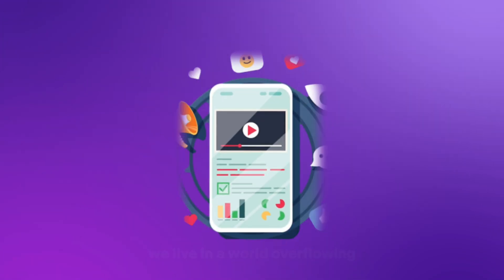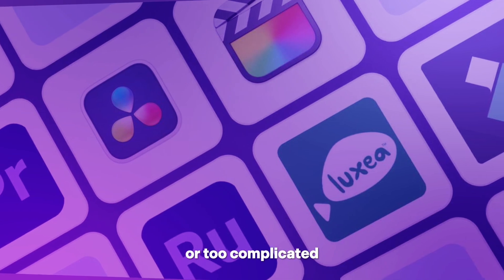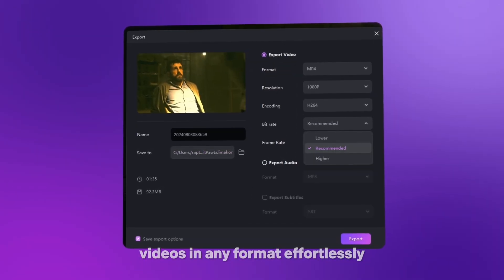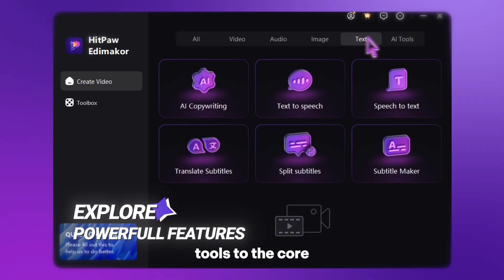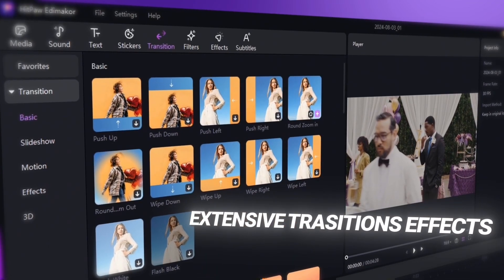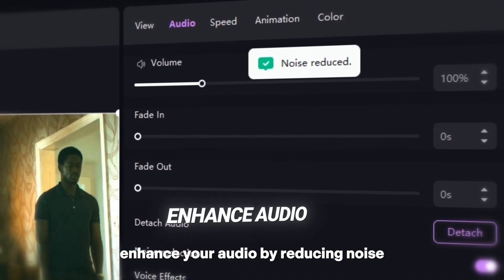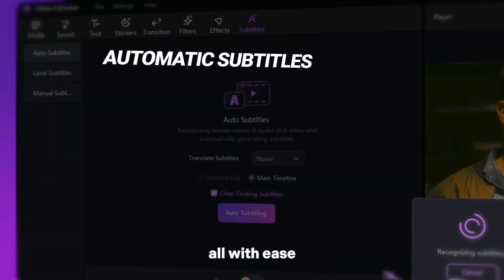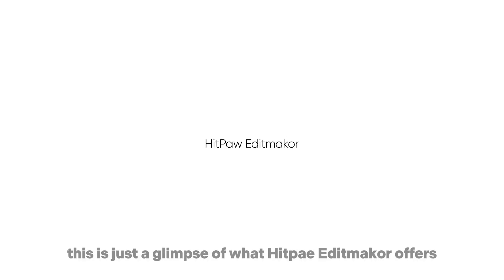Capcut PRO Editor tries Edimakor for the FIRST TIME!| Capcut Alternative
Capcut PRO Editor tries Edimakor for the FIRST TIME!
Join us in this exciting video as a Capcut PRO Editor dives into the world of Edimakor for the FIRST TIME! Witness their initial reactions, challenges, and discoveries as they test out this new editing tool.
Video editing
Best video editing tool
Top editing tool like capcut
Best capcut alternatives
Capcut alternatives
Best video editing tool like capcut
Bow to edit video
Edimakor video editing
Ai video editing, Pro, video editor
Beginner guide
Edimakor
Edimakor Tutorial